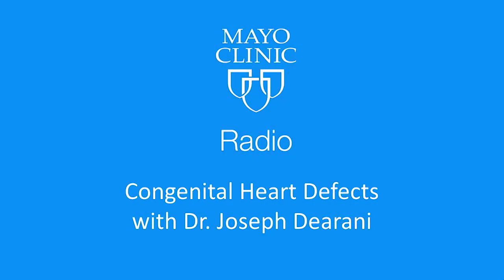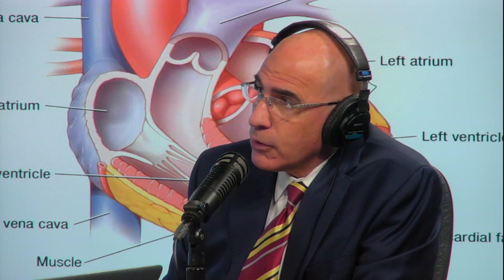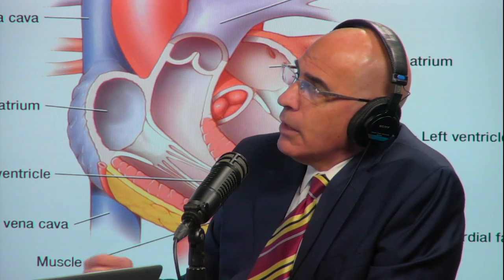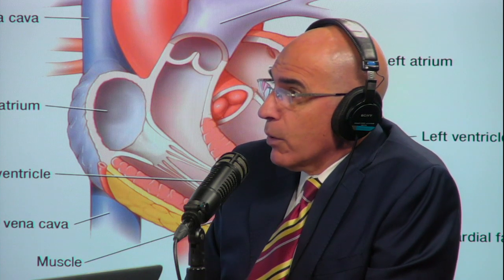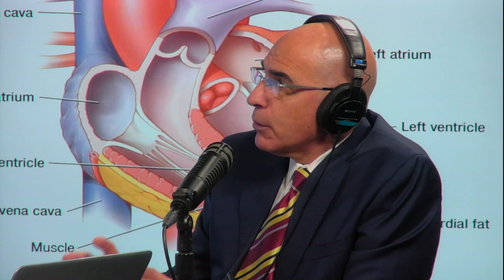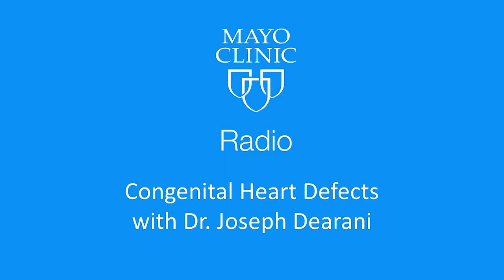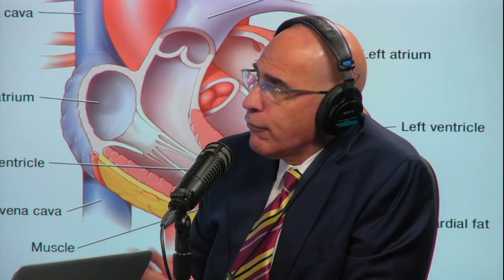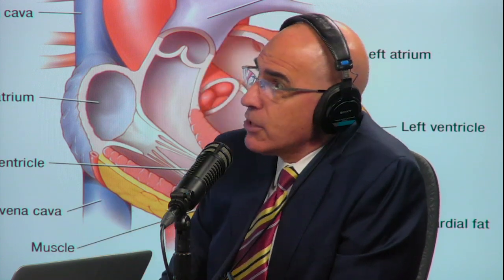Congenital Heart Defects: Mayo Clinic Radio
On the Mayo Clinic Radio podcast, Dr. Joseph Dearani, chair of Cardiovascular Surgery at Mayo Clinic, discusses diagnosis and treatment of congenital heart defects. This interview originally aired April 28, 2018.